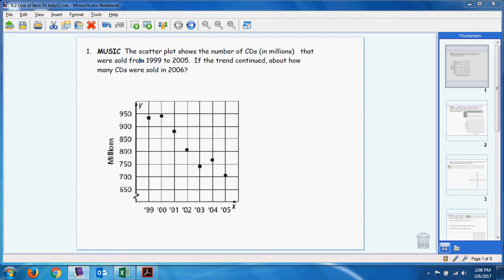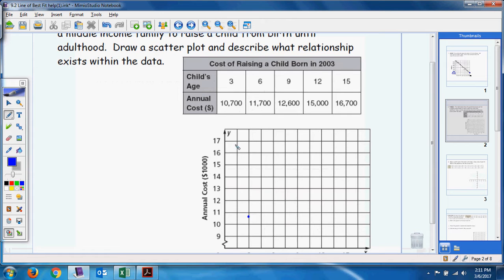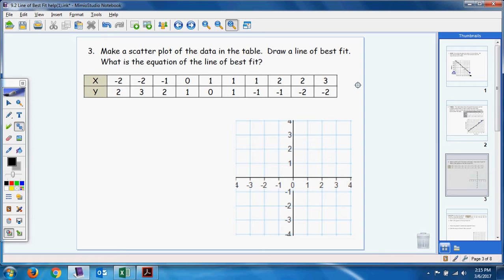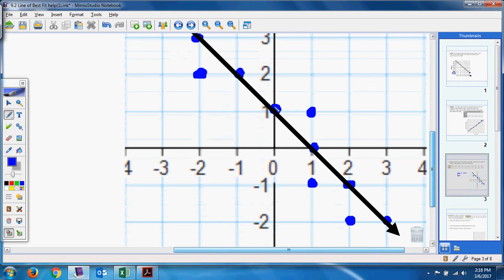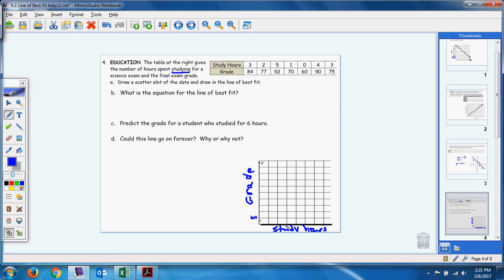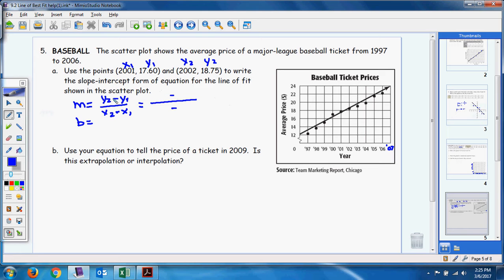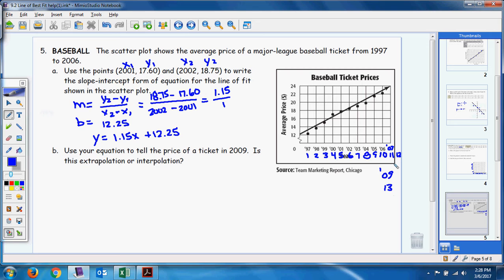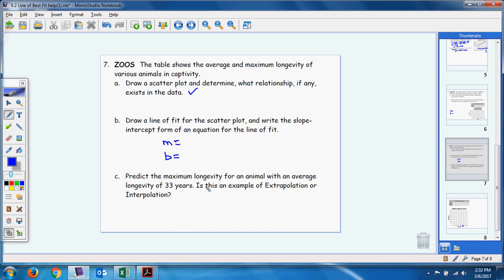Review 9.2 ws help line of best fit video